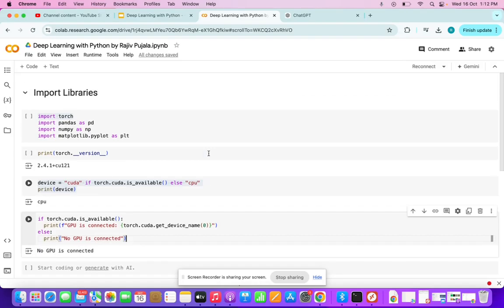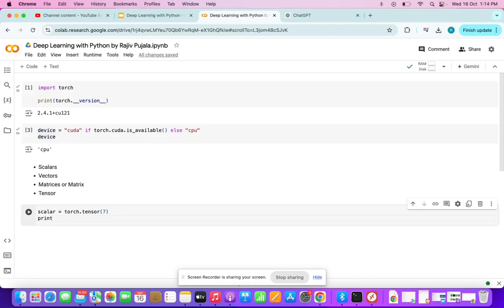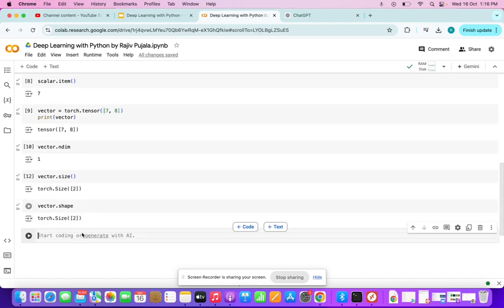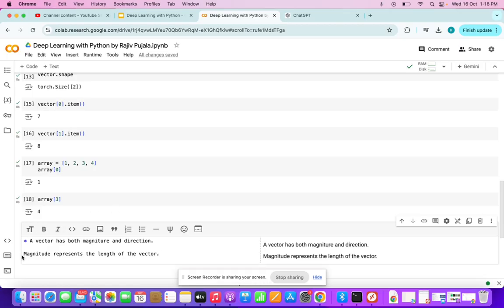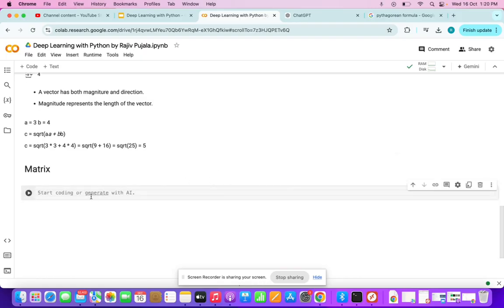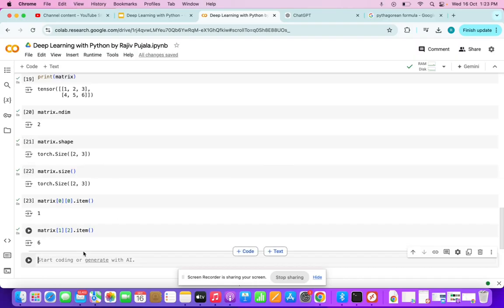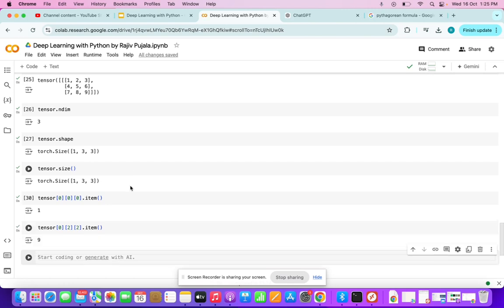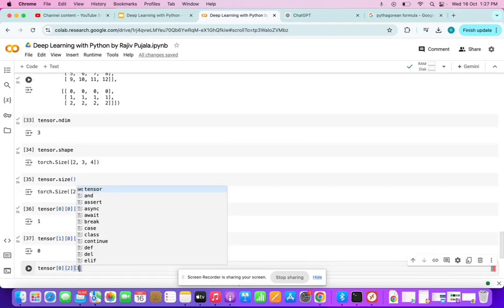3 Deep Learning with PyTorch: Scalar Vector Matrix and Tensors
Welcome to Code Craft with Rajiv Pujala.
In this video, I have explained about Scalars, Vectors, Matrices and Tensors.

I am Rajiv Pujala, working at Google as a Program Manager and have 10+ years of Data Analytics and ML experience in the supply chain domain.